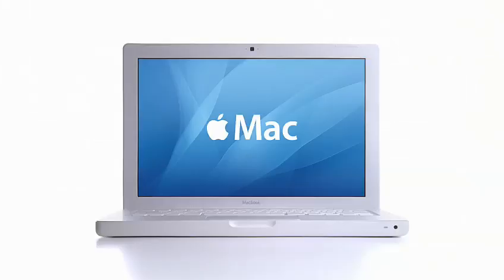Get a Mac: Genius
By TBWA\Media Arts Lab. Directed by Phil Morrison.